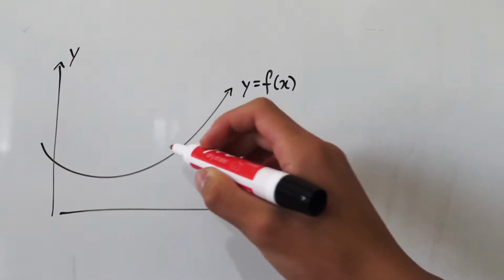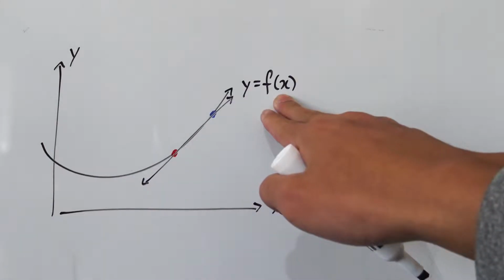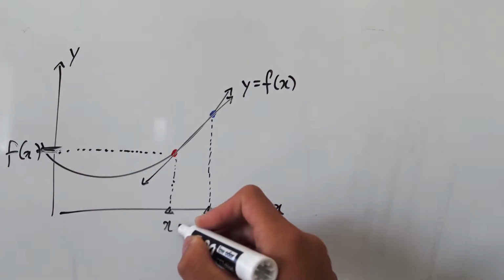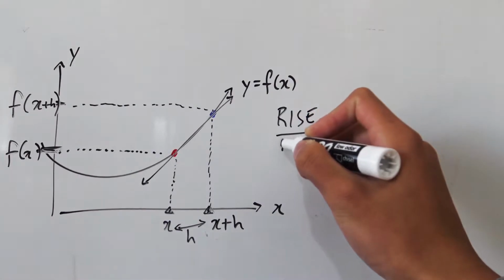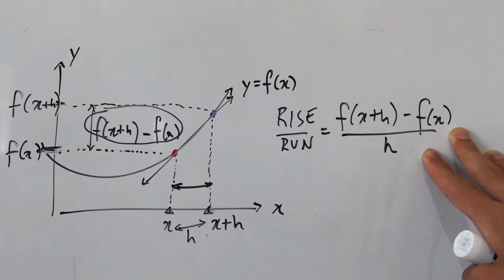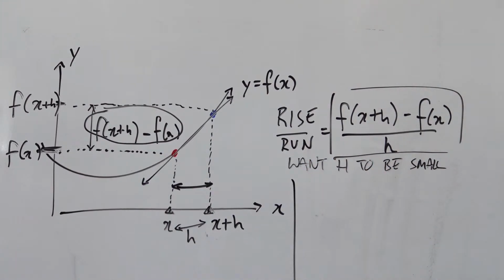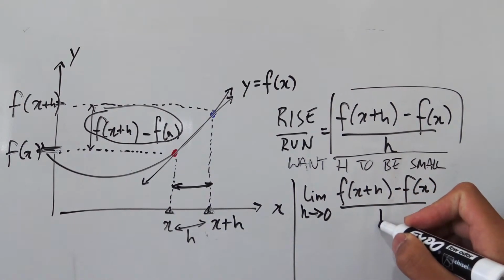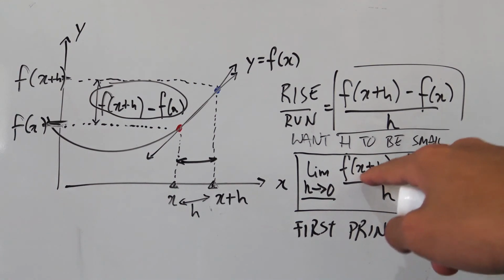Intro To Calculus #3 - First Principles